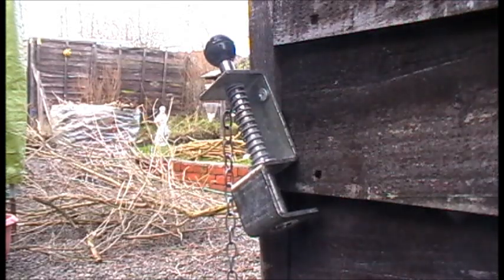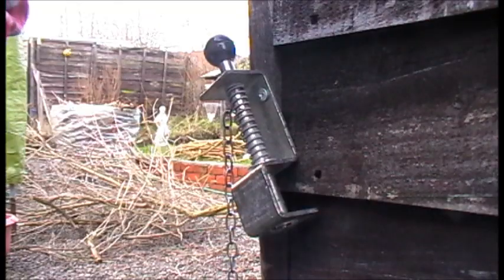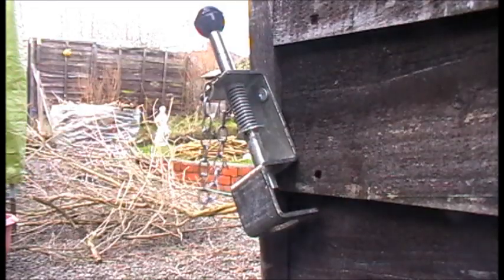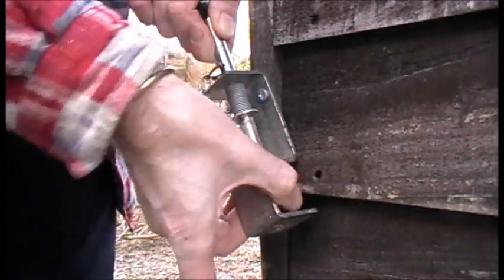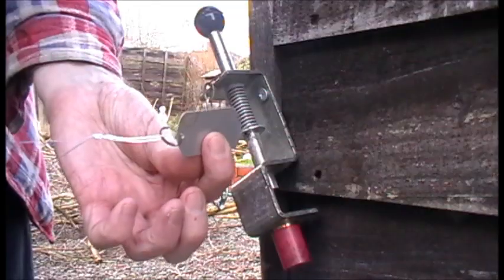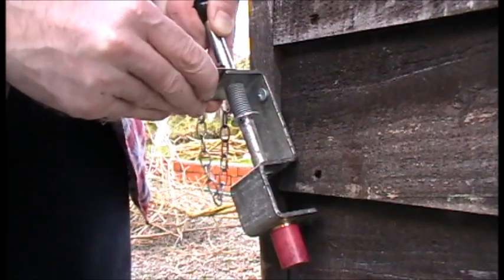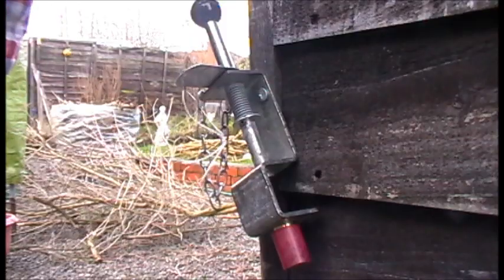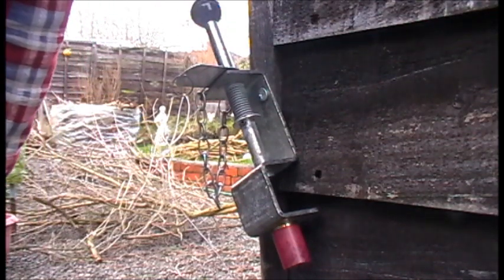Alarm Mine / Gun # 2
How to set an Alarm Mine / Gun